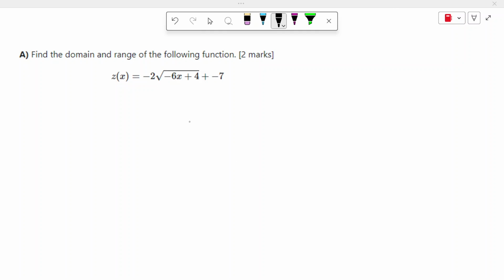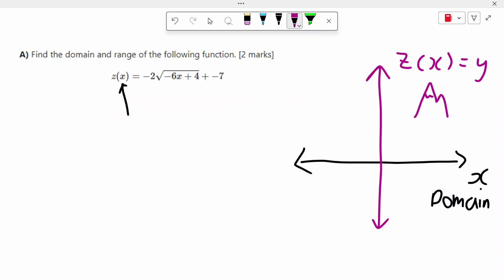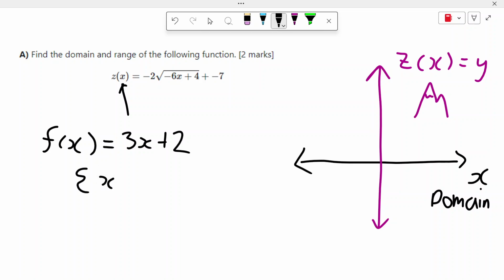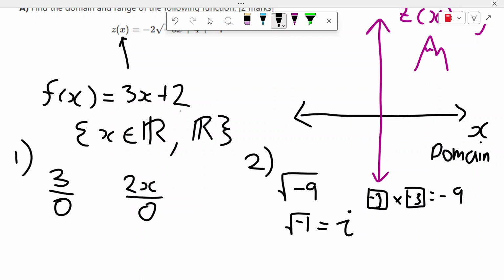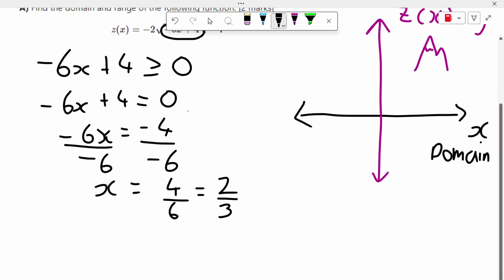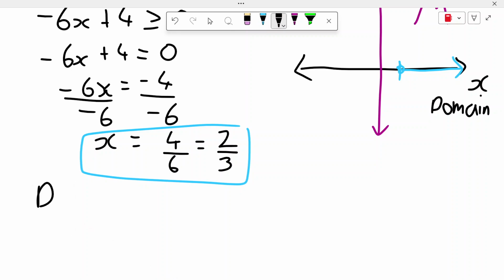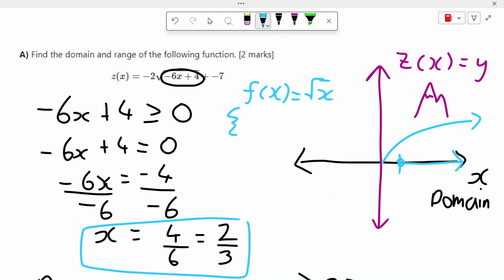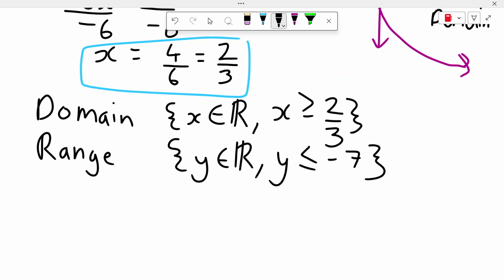MM YR11 Q13 U1 T1 Part A